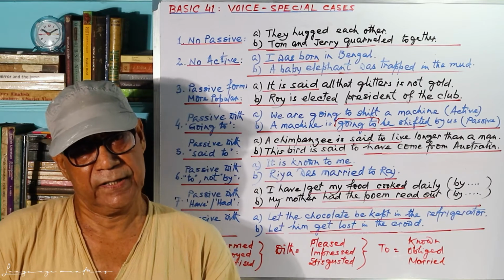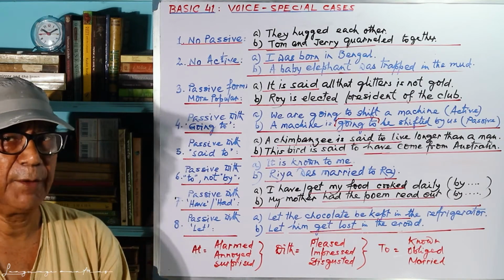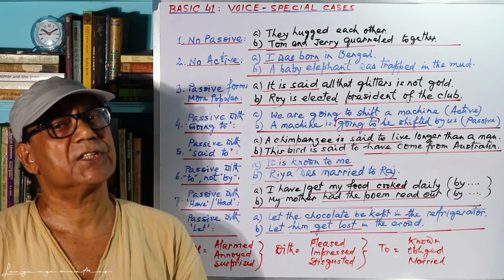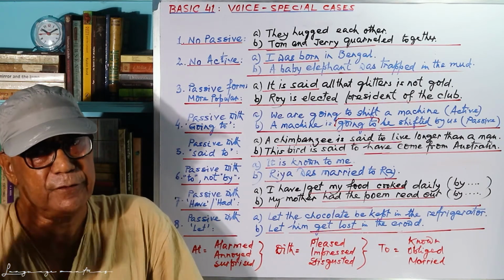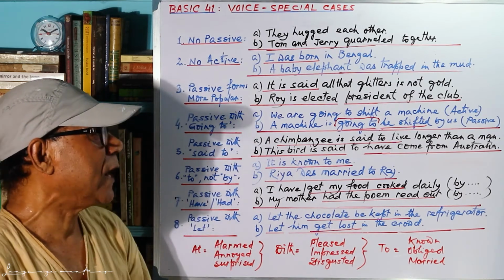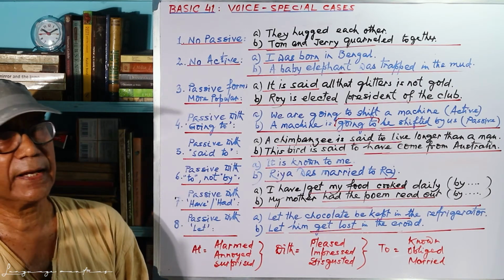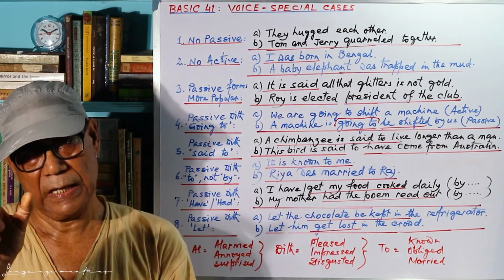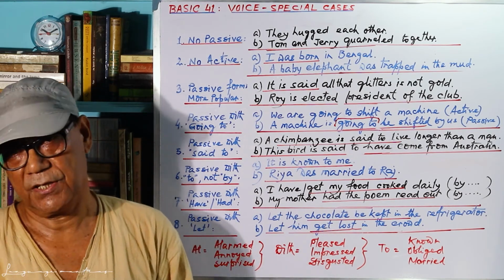Voice (4): Special and/or Exceptional Uses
BASIC ENGLISH 41: VOICE – EXCEPTIONAL/SPECIAL USE  “I have never travelled in the space” – Please try to make a passive form of this sentence and write our answer and comment in the comment box. We can discuss them there.

Normally we don’t use passive voice. Sometimes there are no active or passive forms of some sentences. Let’s see some of these exceptional and special cases of sentences relating to the voice:

1. No passive forms were available -
a. They hugged each other (Reciprocal action).
b. Tom and Jerry always quarrelled together (Intransitive verb)

2. No active forms:
a. I was born in Bengal (Intransitive verb)
b. A baby elephant was found trapped in a net.
(Think of the active/real agent)

3. Passive forms look more popular:
a. It’s said that all that glitters is not gold.
b. Roy is elected the president of the club.

4. Passive with “Going to”:
a. We are going to shift a machine (Active)
b. A machine is going to be shifted by us (Passive)
5. Passive with “Said to”:
a. A chimpanzee is said to live longer than a man.
b.This bird is said to have come from Australia.

6.  Passive with “To” in place of “By”
a. It is known to me.
b. Riya was married to Raj.

7. Passive with “Have”/”had”:
a. I have my food cooked daily (by someone else).
b. I had the poem read out in the classroom.

Passive with “Let”:
a. Let the chocolate be kept in the refrigerator.
b. Let him get lost in the crowd.

Error detected - 4:45: "You cannot make it a passive form" Please read "active form" in place of "passive form."